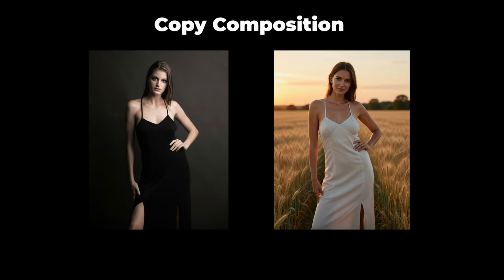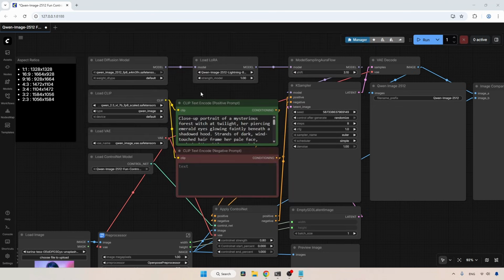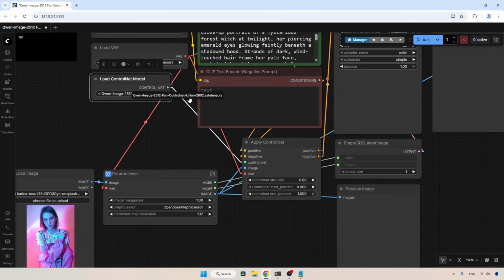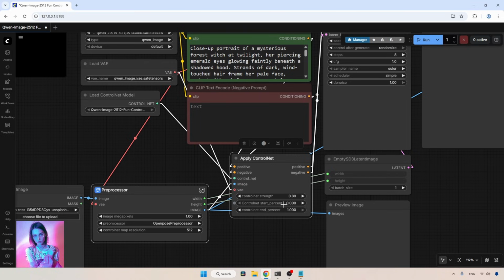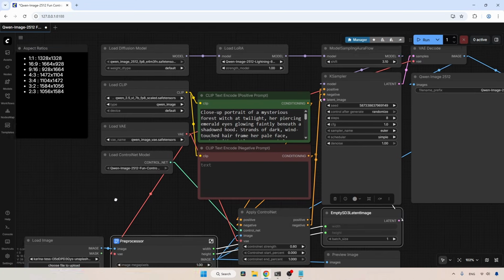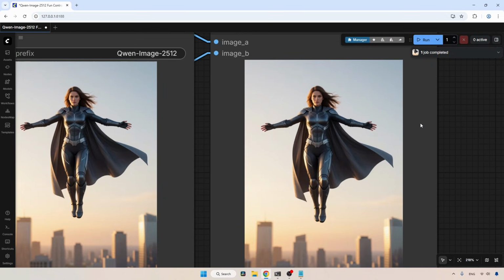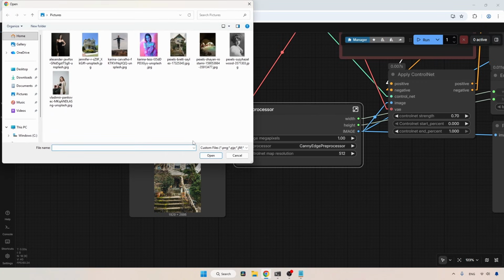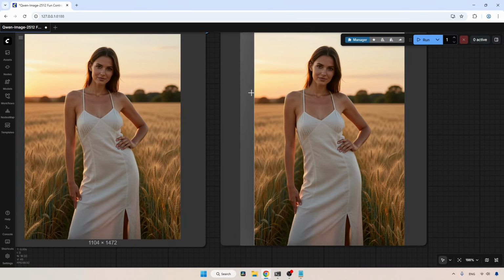Copy Pose & Composition in ComfyUI: Qwen Image 2512 Fun ControlNet Union Guide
Qwen Image 2512 Fun ControlNet Union

In this video, let's see how to copy the pose or composition from any image to Qwen Image 2512 Image Generation using ControlNet.

copy pose or transfer pose from any images using fun controlnet union qwen image 2512
comfyui fun controlnet union tutorial
copy composition controlnet comfyui